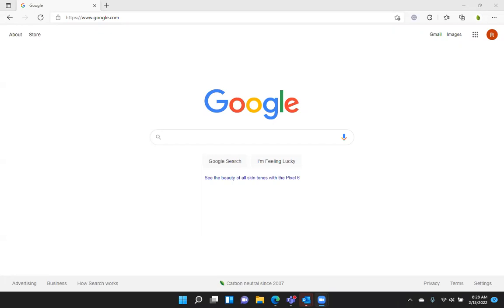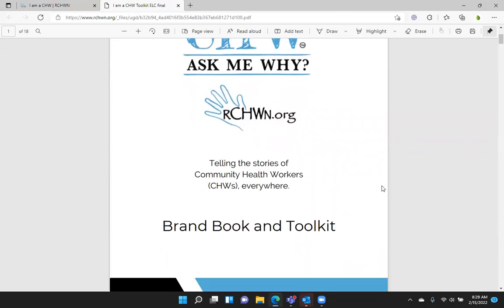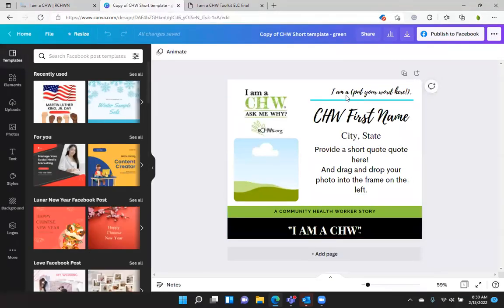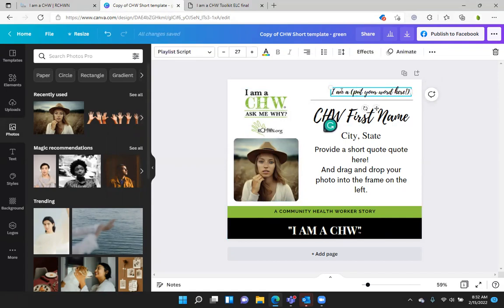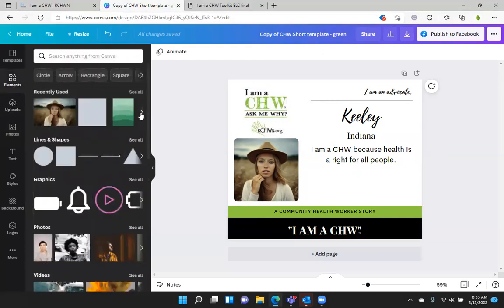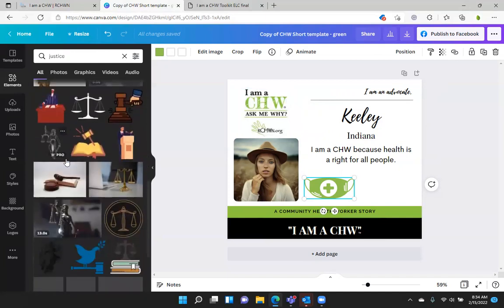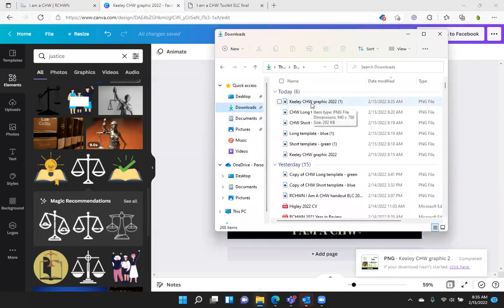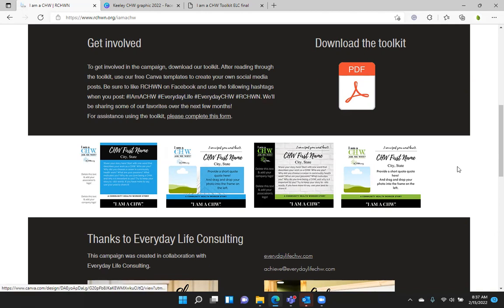I Am A CHW Campaign | Canva Tutorial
Community Health Workers!
Share your CHW story today. Through the IAmACHW campaign, you can create a simple and clear graphic that tells the world what you do as a CHW. This tutorial walks you through how to use the Canva template to create your own graphic.